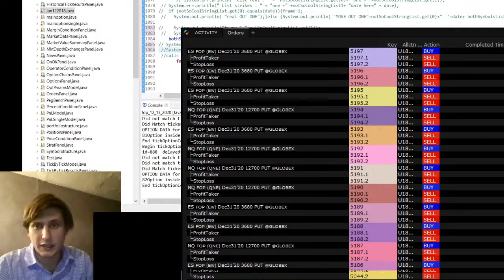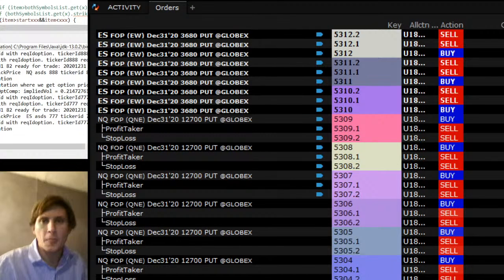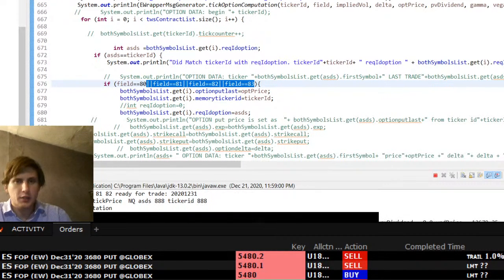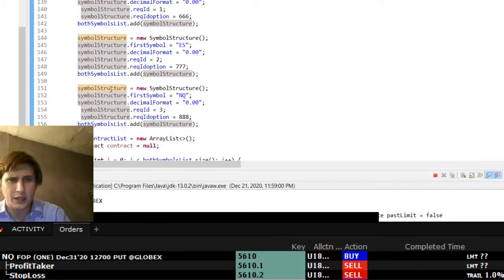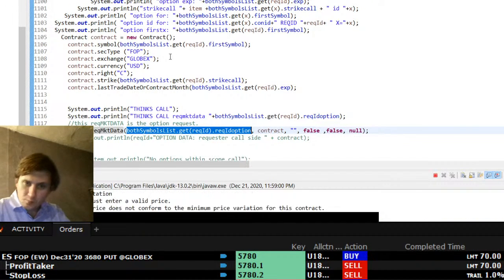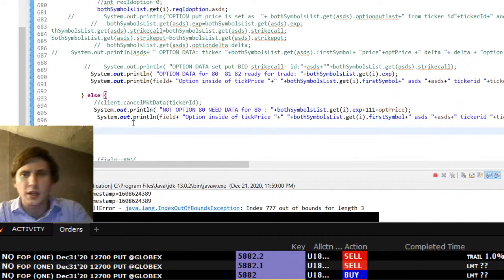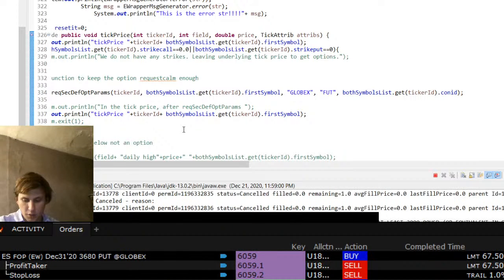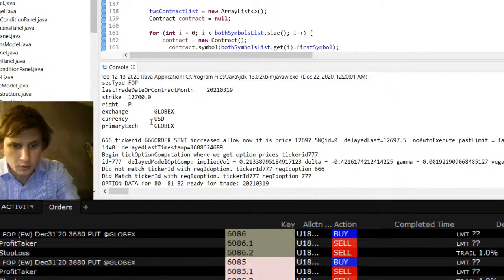Console Log Trading Algo Bug Resolved Multiple Instrument Order Entry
Building an automated Interactive Brokers Java API trading application. Working on option request id error.

I can build an automated Interactive Brokers trading app for you.